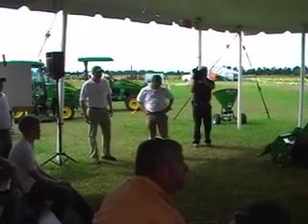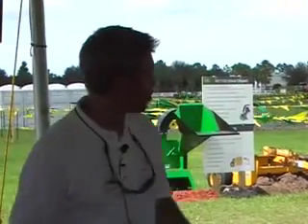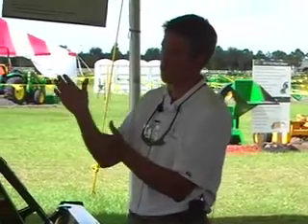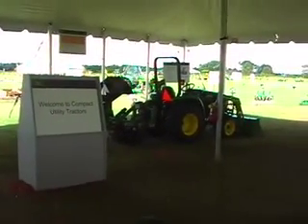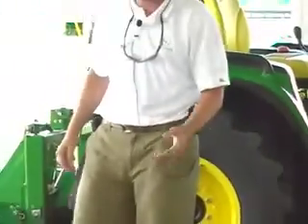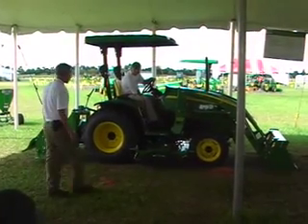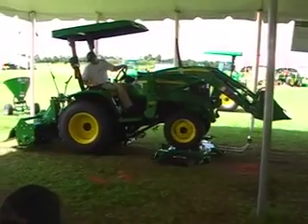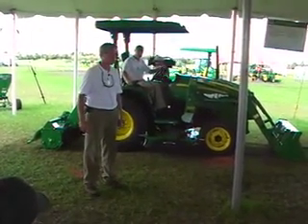John Deere Drive Green - Welcome to Utility Tractors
This was the first field station at the John Deere Drive Green media event at which Dan Pashke tells us about the new utility tractors from John Deere.